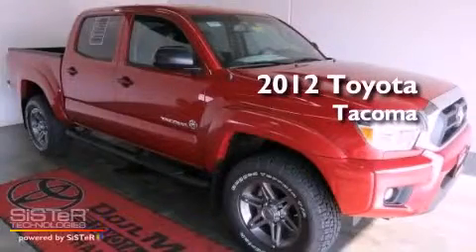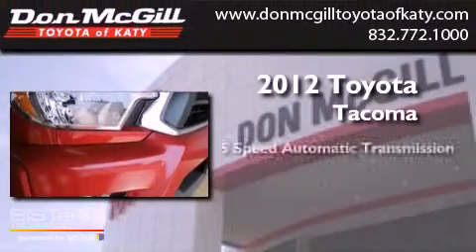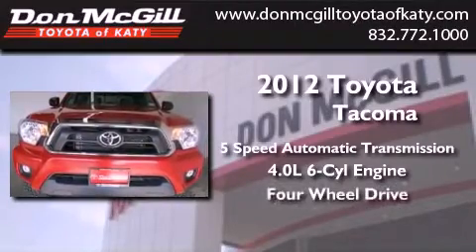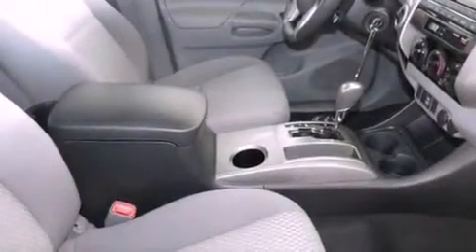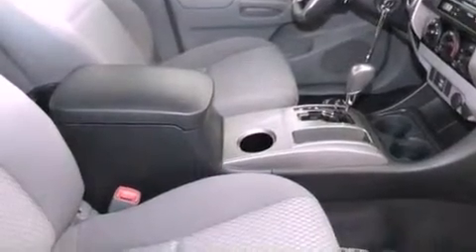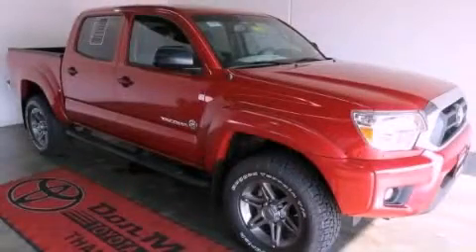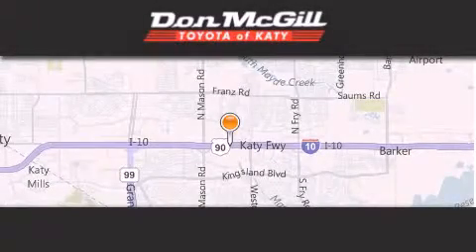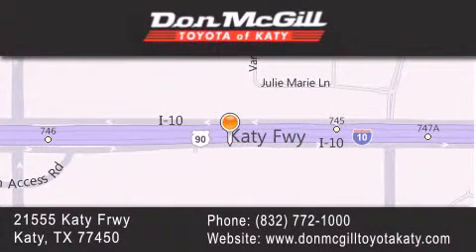2012 Toyota Tacoma Katy Texas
Year : 2012
 Make :
 Model :
 Engine : Gas V6 4.0L/241
 Trans . : Automatic
 Exterior : Barcelona Red Metallic

 Interior : Stone
 Stock : 100382

 2012 Katy Texas